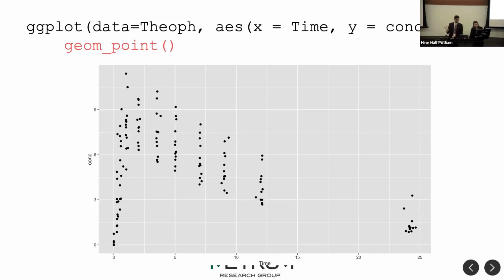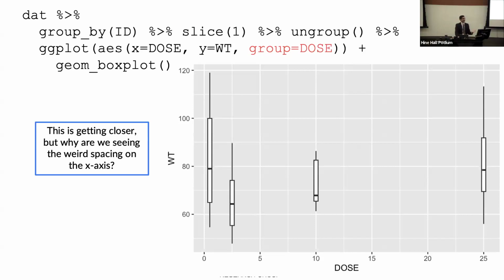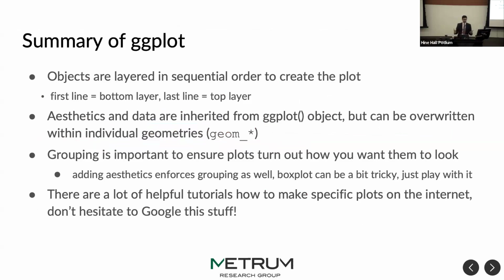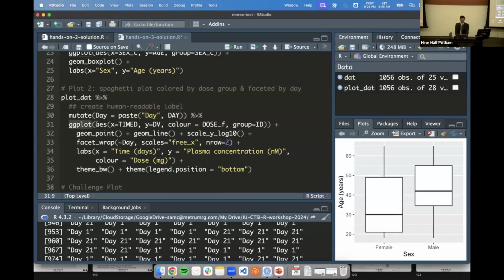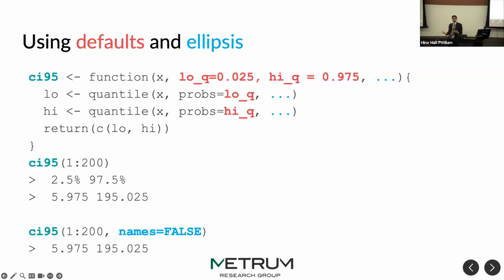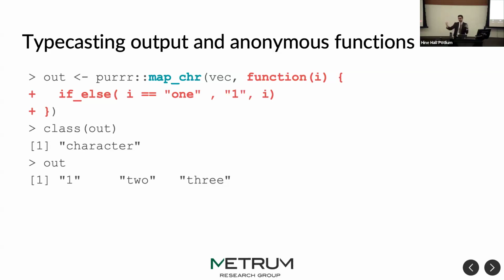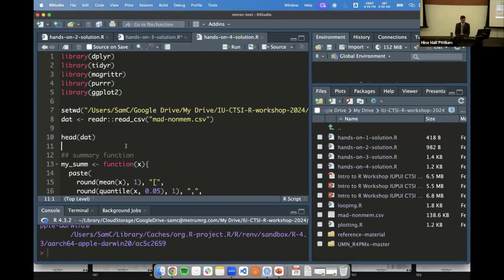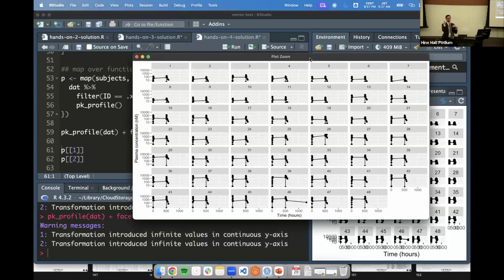13th Annual DTRMPS: Introduction to R Workshop (Part 2)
Introduction to R Workshop

Sam Callisto, PhD
Metrum Research Group